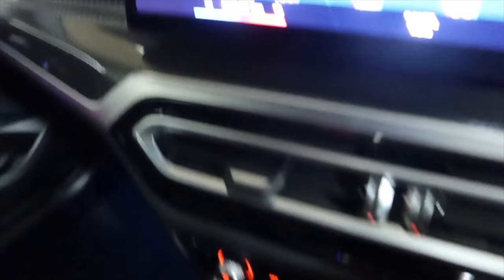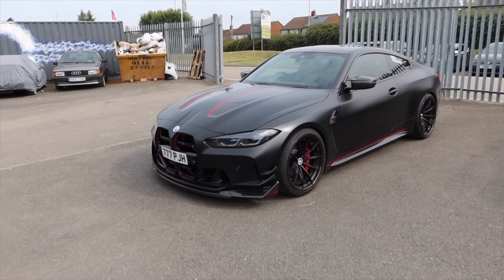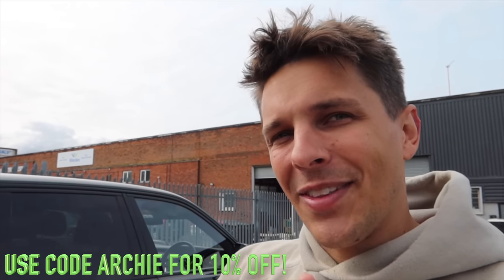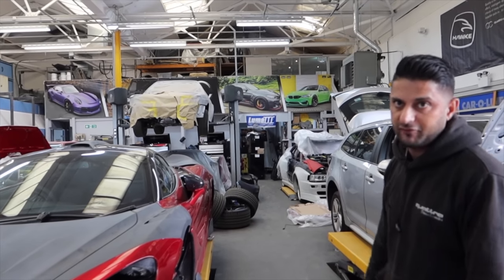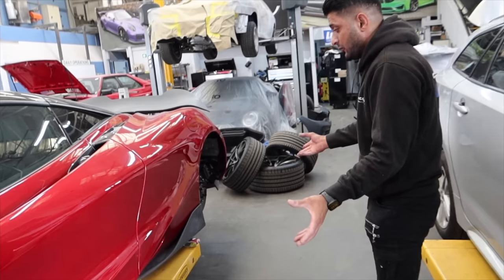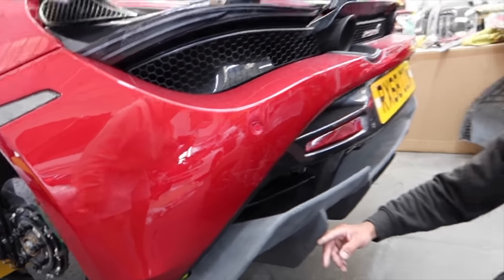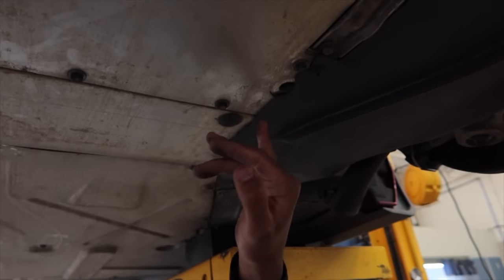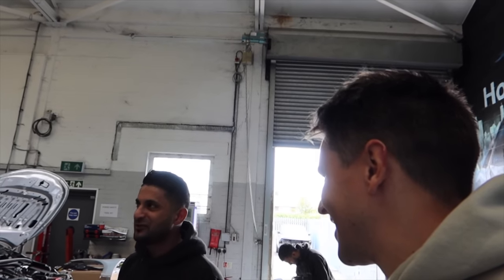INTRODUCING MY WIDEBODY MCLAREN 720S!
INTRODUCING MY WIDEBODY MCLAREN 720S! Find out if a vehicle’s been damaged, clocked, stolen, and more: